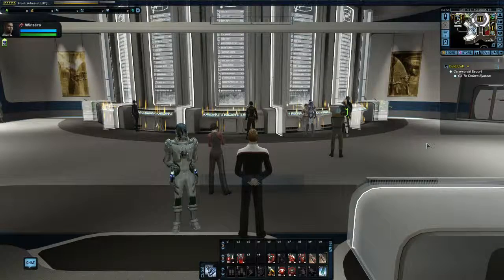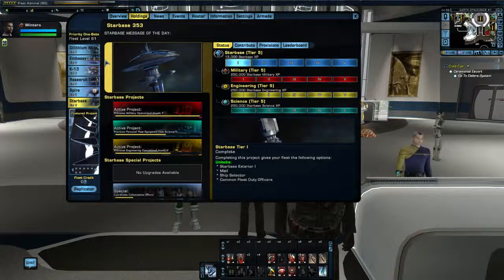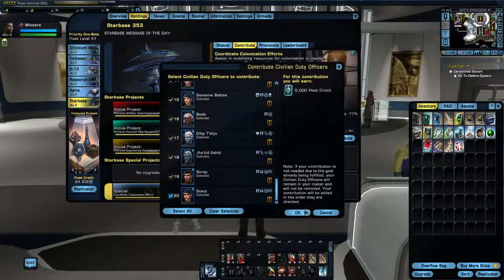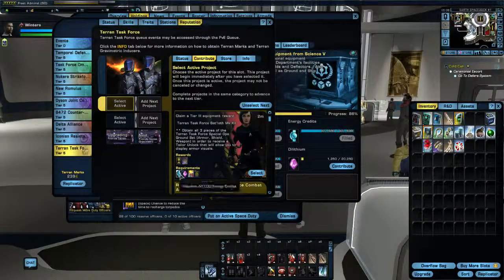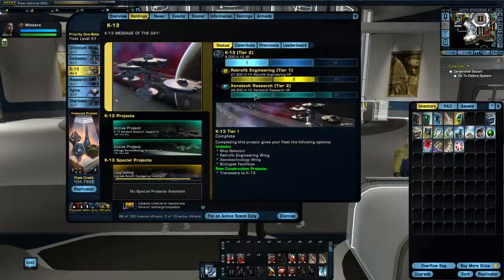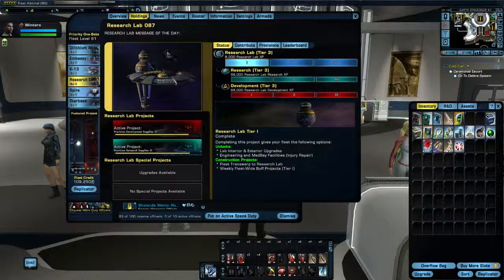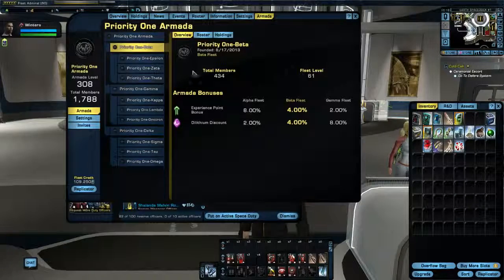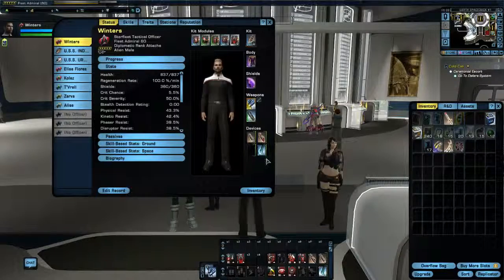77 - Let's Play Star Trek Online - Fleets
In this episode we are finally introduced to the Fleet System. Fleets are a large group of players that are part of a guild. This is really is a major system in the game and we are given a very detailed explanation of the entire system.